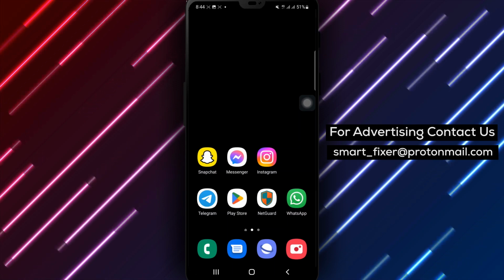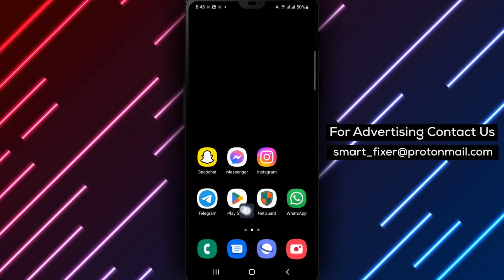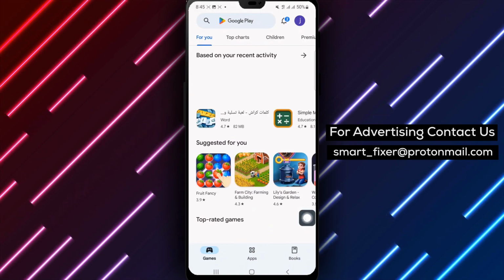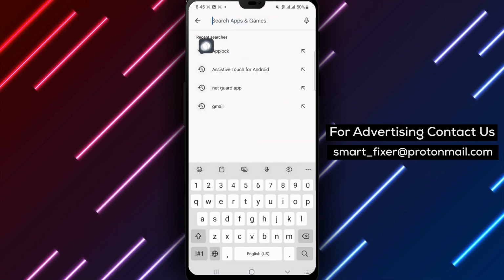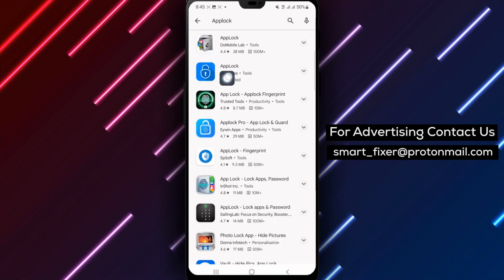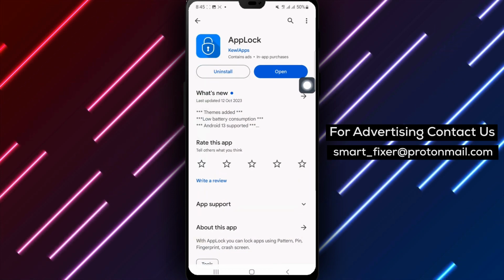How To Lock Snapchat With A Pin - Full Guide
Learn how to protect your Snapchat account with a PIN lock by following this step-by-step guide. In this comprehensive tutorial, we'll walk you through the process of using the Applock app to secure your Snapchat messages and snaps. Follow the numbered steps below to safeguard your privacy on Snapchat.

Steps:

1. Open the Play Store and search for "Applock." Tap on "Install."
2. Once the installation is complete, tap on "Open."
3. Tap on the "123" icon in the top right corner.
4. Type in your desired PIN and tap on the check mark icon.
5. Re-type the PIN code for confirmation.
6. Allow the app to access necessary permissions.
7. Search for "Snapchat" and tap on it to lock the app.

Enhance the security of your Snapchat account and ensure your private conversations remain private. Watch the full tutorial now!